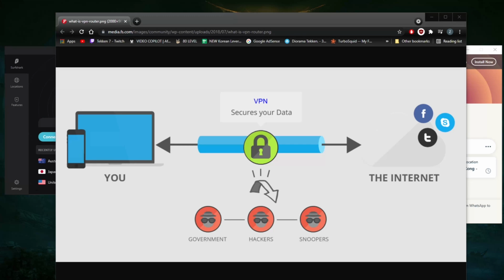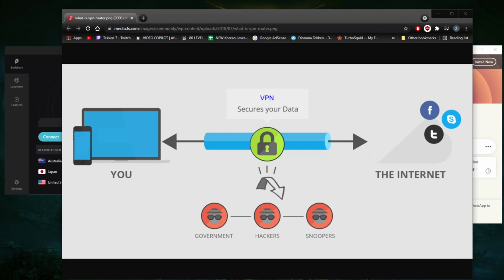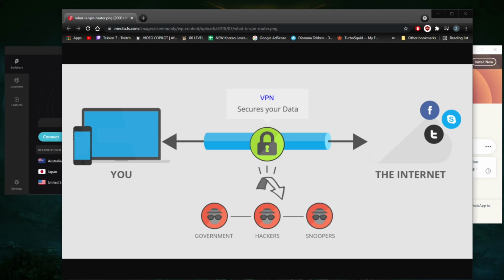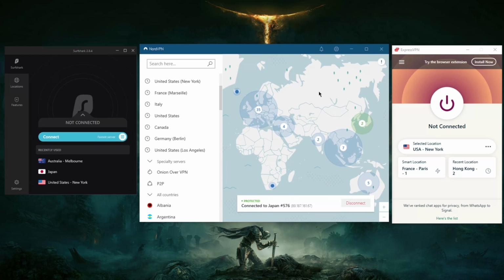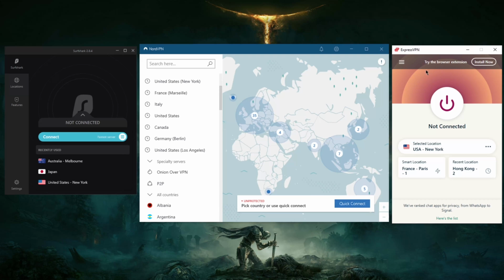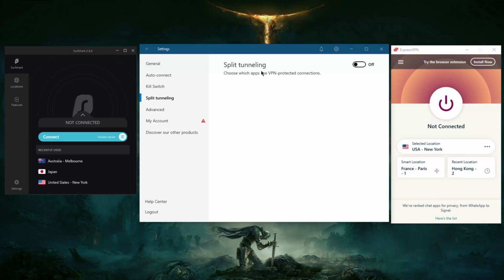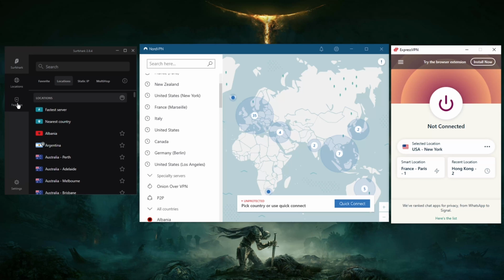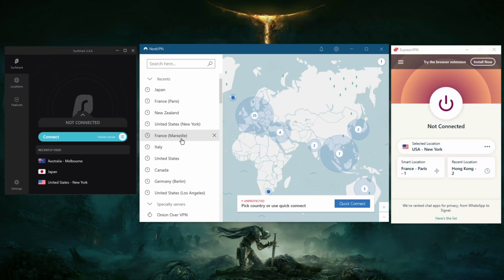VPN Meaning 🔥 What is a VPN & Why You Might Need One?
VPN Meaning - New to VPNs? This video will give you a rough idea of what a VPN does and why you might need one depending on your situation.

👉 VPN Meaning - New to VPNs? This video will give you a rough idea of what a VPN does and why you might need one depending on your situation. Here are 3 of the best VPNs in the industry, known for their efficiency, security and ease of use.

How's it going everybody? Welcome back. And today I'm going to brief you guys about what a VPN is very quickly. And I will give you guys a couple of recommendations if you're trying to get yourself a VPN subscription, and these are some of the best VPN 's. VPN Meaning. Now before I talk about them, if you're interested in any of them, you'll find links to special deals and discounts in the description down below, as well as full reviews if you are interested in getting to know the advantages and disadvantages of each of them. Now very simply, if you're interested or if you're new actually to VPNs rather, a VPN or virtual private network allows you to create a secure connection to another network over the internet. VPNs can be used to access region restricted websites shield your browsing activity from prying eyes on public Wi Fi and more. VPN Meaning.  These days VPNs are very popular really, but not for the reasons they were originally created. They were originally just a way for businesses to connect together over to connect together securely over the internet or just have one member of that business, let's say to access such business network from home. VPN is essentially forward all your network traffic to the internet, which is which is where the benefits like accessing local network resources remotely. And bypassing Internet censorship all come from. Most operating systems have integrated VPN support. VPN Meaning.  So how does this help you? Well, you could bypass geographic restrictions on websites or streaming and you know audio and video and whatnot. You can stream media like Netflix and Hulu, Hulu and HBO Max, for example, are only available in the United States. But you can access them using a VPN. You can protect yourself from snooping on untrustworthy Wi Fi hotspots, you can gain that you can gain some kind of anonymity by hiding your true location and you can protect yourself from being logged while torrenting for torrenting. So this is you know, VPN is can be very useful. And they've been gaining a lot of popularity lately for you know, the right reasons. So a lot of for example, for me, I like to watch Netflix, and I don't want my subscription to go to waste. VPN Meaning.  So I would use a VPN in order to kind of, you know, just really make the best out of the VPN. And generally, a VPN should never be used to bypass copyright ...Ran out of the 5k characters limit, sorry guys.

Hope you enjoyed my VPN Meaning - What is a VPN & Why You Might Need One? Video.